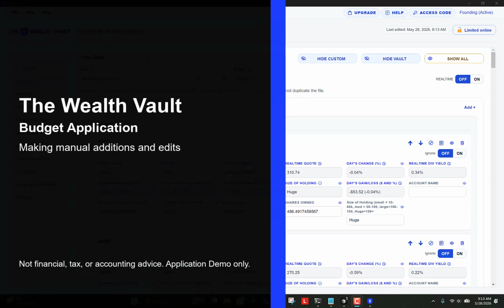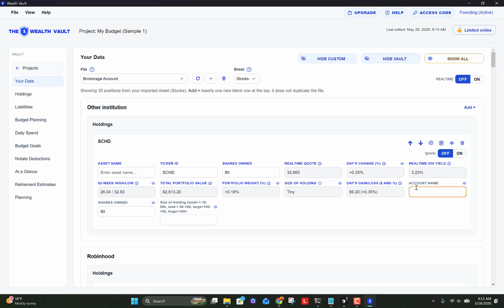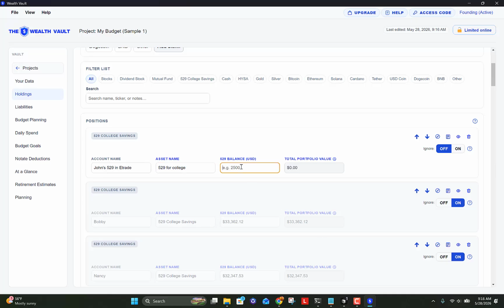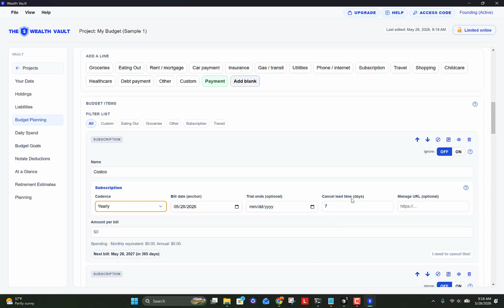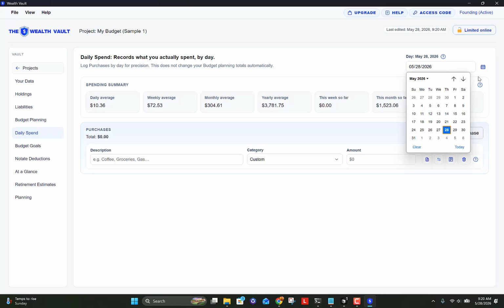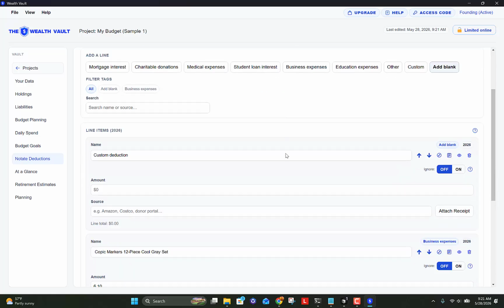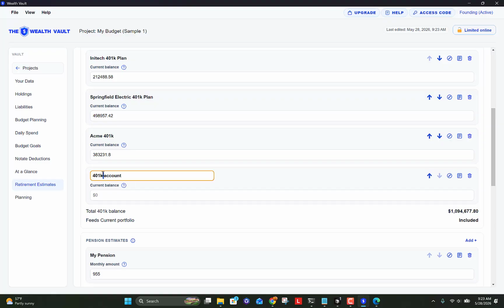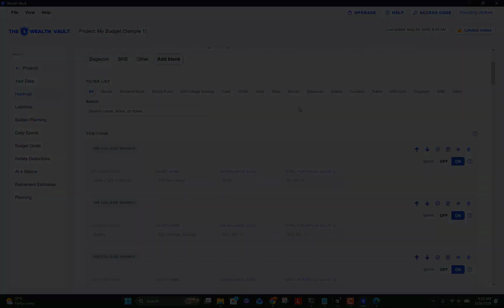03 - Making Manual Additions and Edits